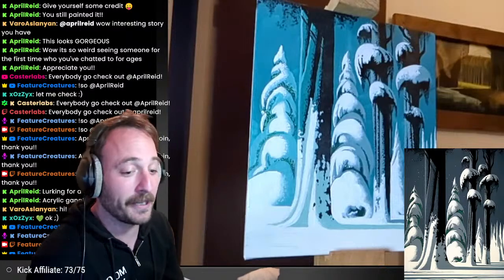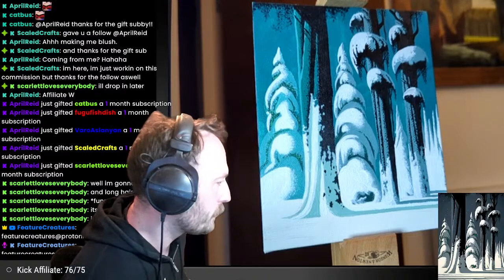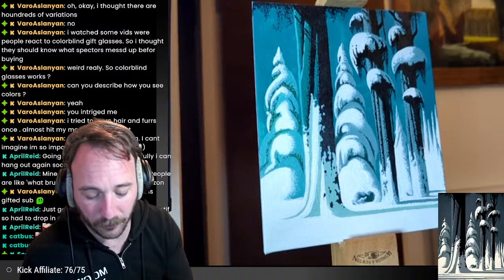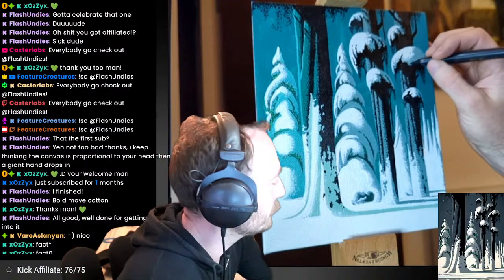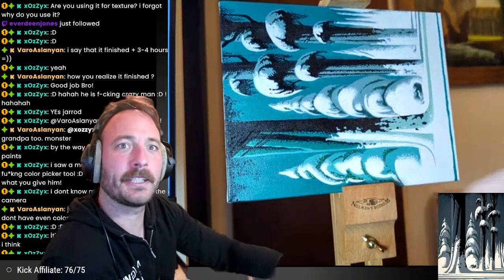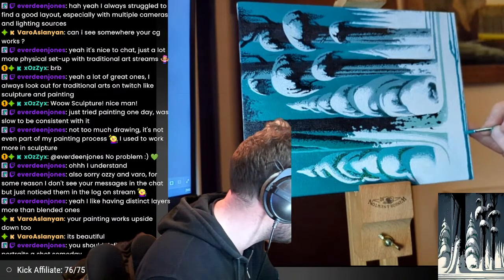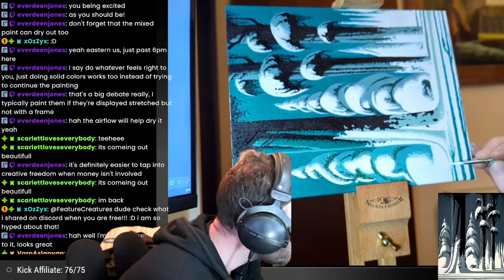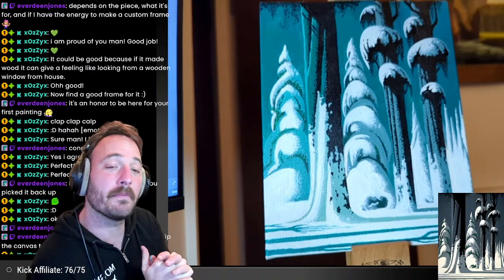Learning acrylics: Final Eyvind Earle winter art study - Almost Kick affiliated!!